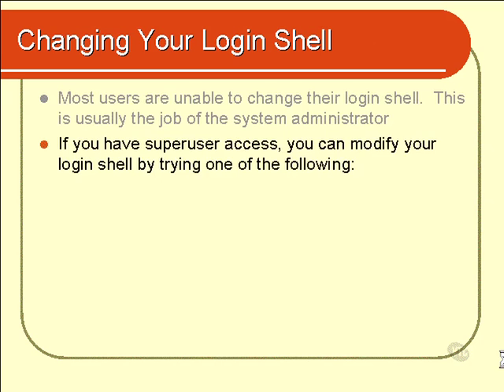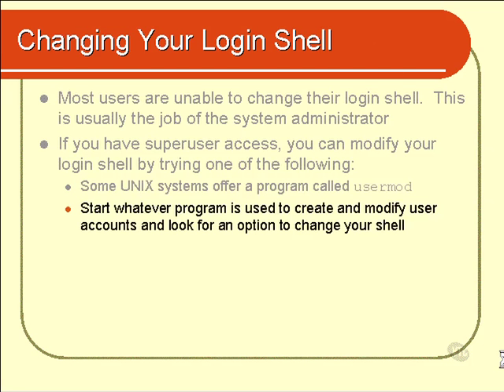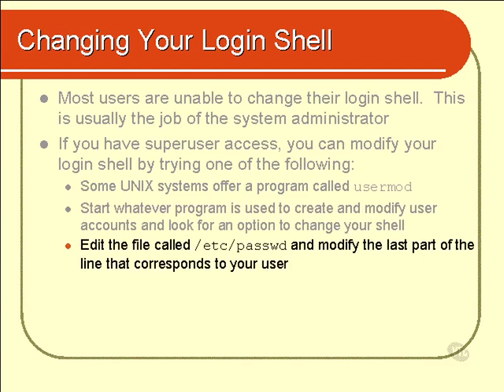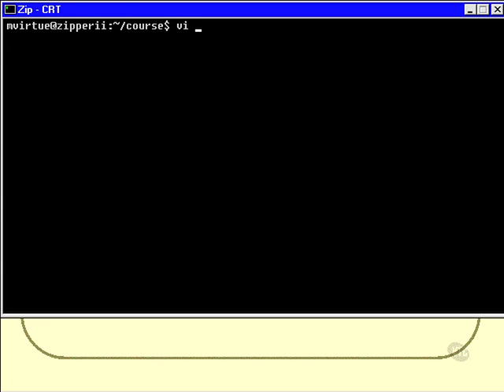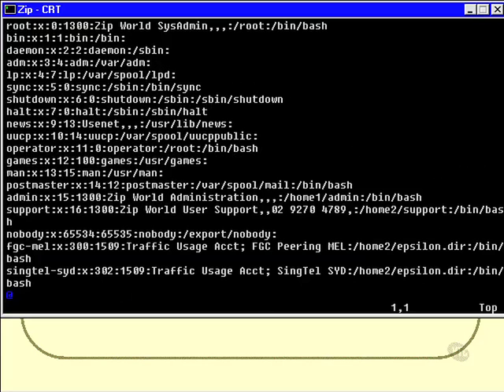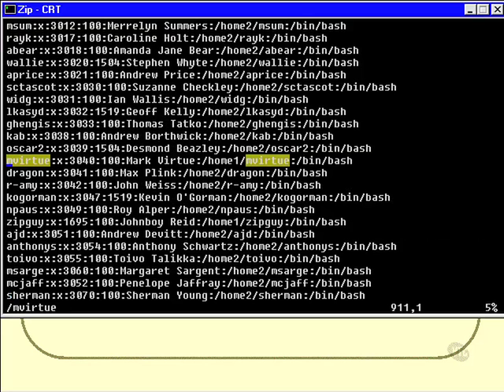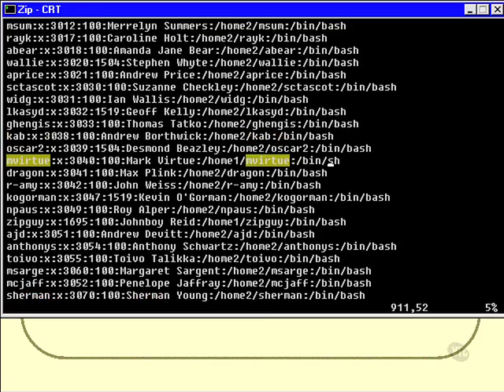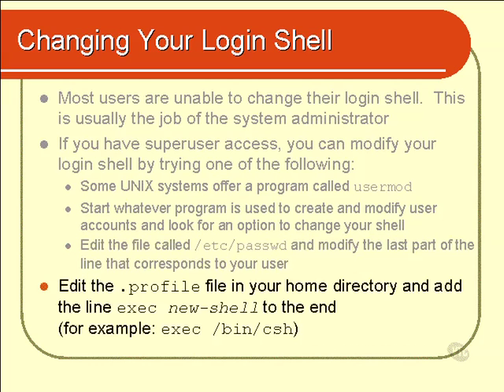VTC Player Unix Shell Fundamentals, Changing your Login Shell